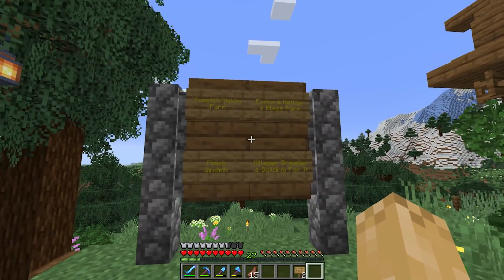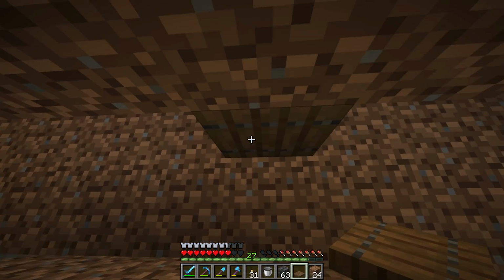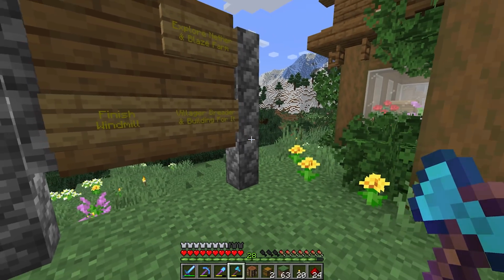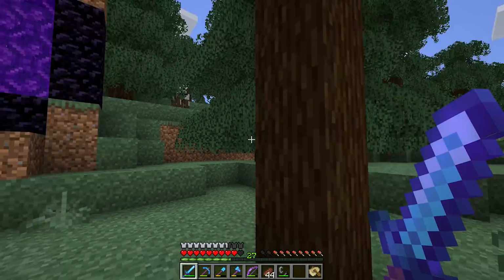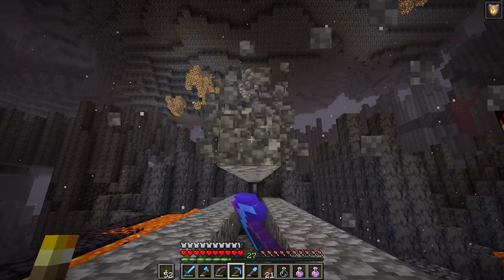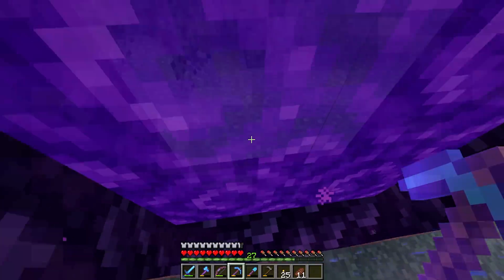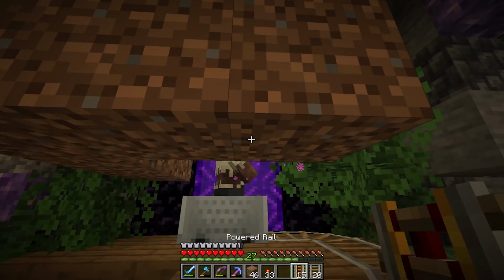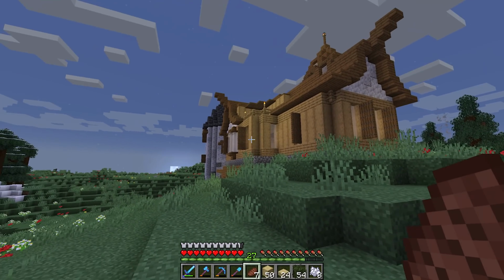COMPLETEING MY BIGGEST PROJECT YET!!! - 1.18 MINECRAFT LET'S PLAY EPISODE 7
This is the definitely the most progress I have made in one single episode. Starting off with finishing the windmill and throwing an auto pumpkin and melon below it. Next I jump into the nether and conquer a nether fortress along with building @shulkercraft's amazing blaze farm. I continue to work in the nether by building a tunnel from a our base to the nearest village. Next I build up @LogicalGeekBoy's village breeder and go through the nightmare of transporting villagers to it. To finish off the episode, I cover up the village breeder with our new village townhall (definitely our biggest build yet). Hope yawl enjoy!!!

Base Cords - (X, 2500 Y, 120 Z, 900)